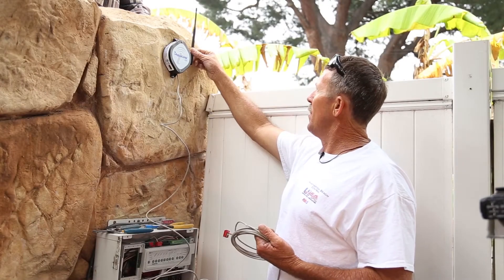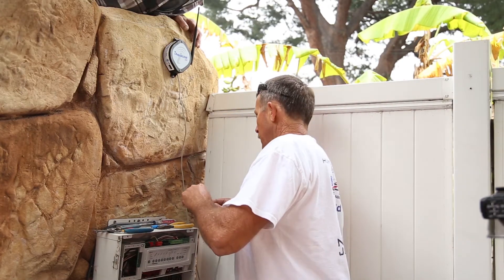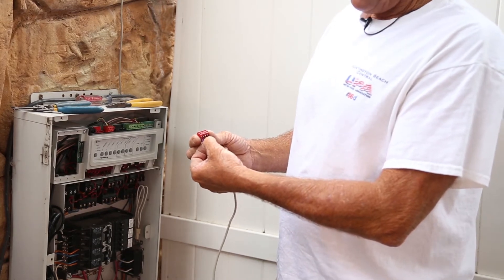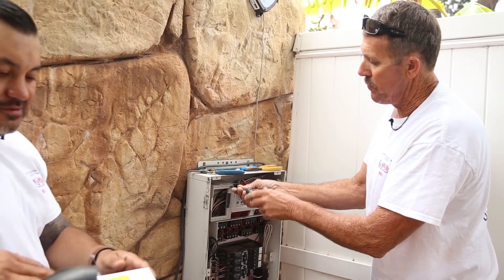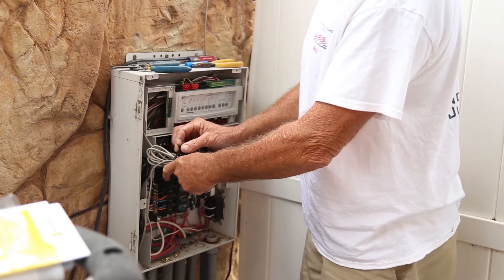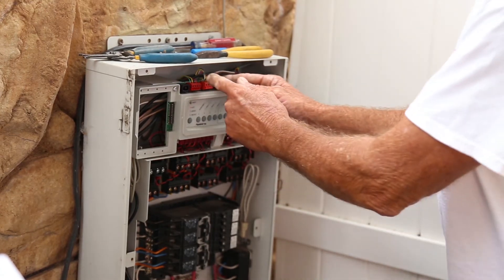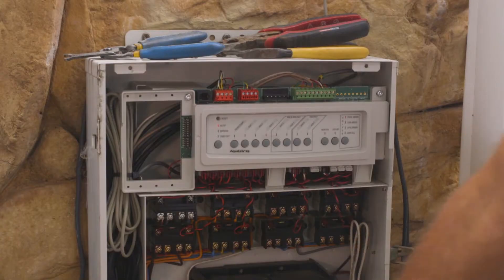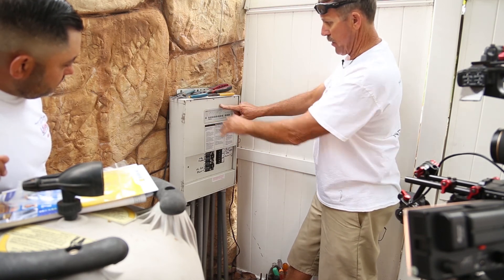Aqualink 2.0 Install Tutorial (4/5)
Simple Aqualink 2.0 installation part 4. In this a five short part series you will find the benefit of having internet connection to you Pool and Spa. Installation of a internet connection allows turning on your backyard environment from anywhere in the world!